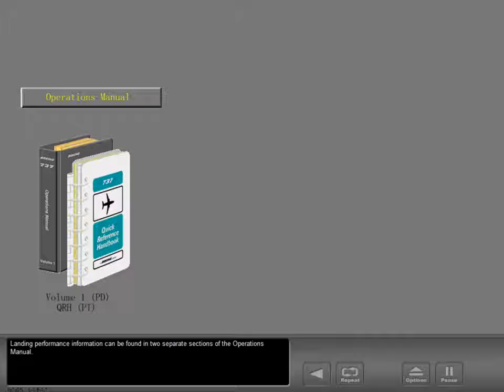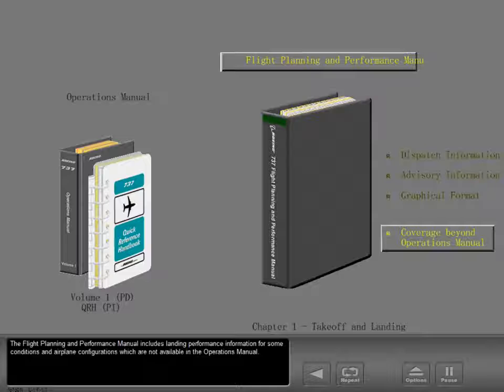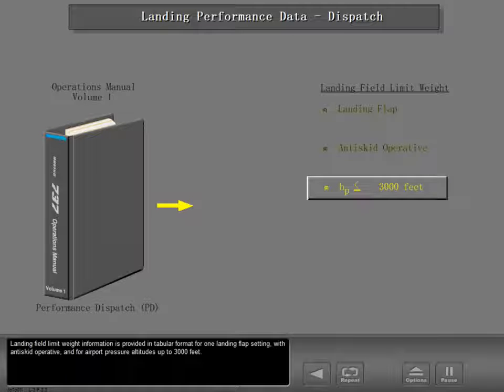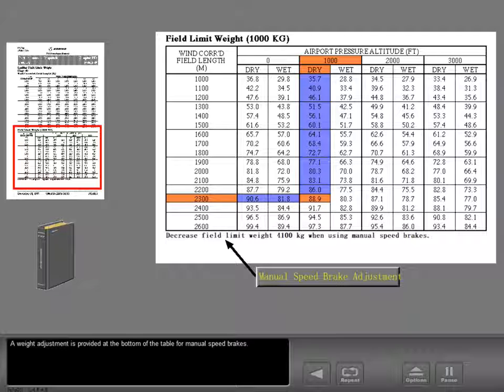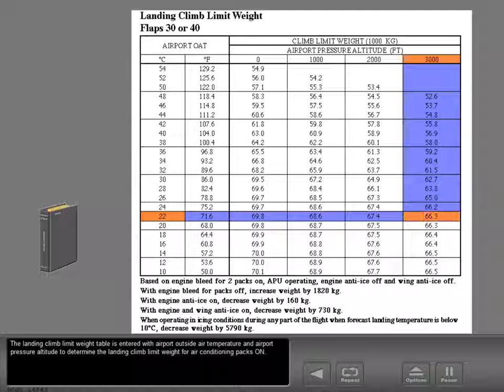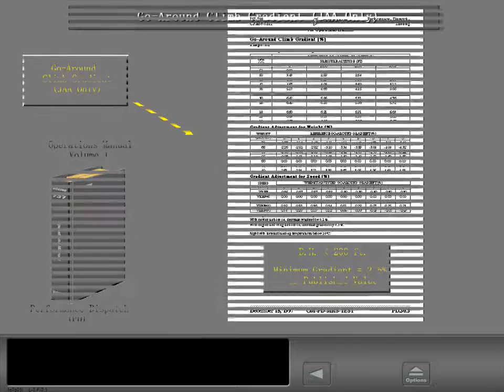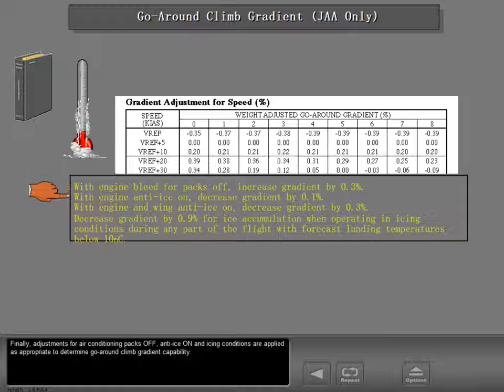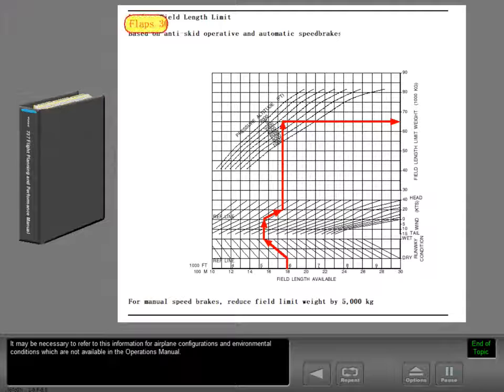B737-900ER - PERFORMANCE - ENROUTE PERF - LANDING PERF DATA